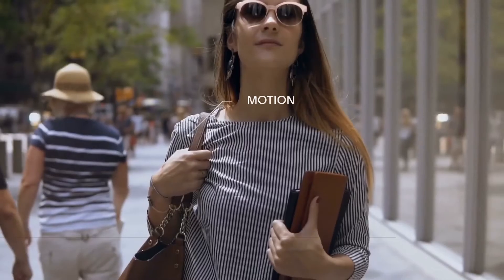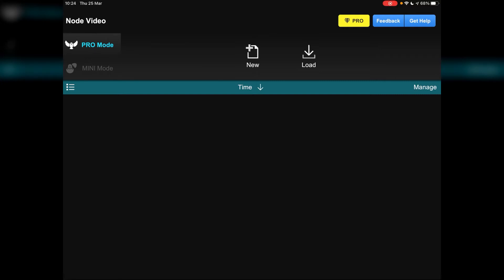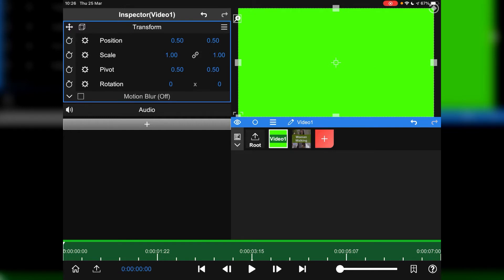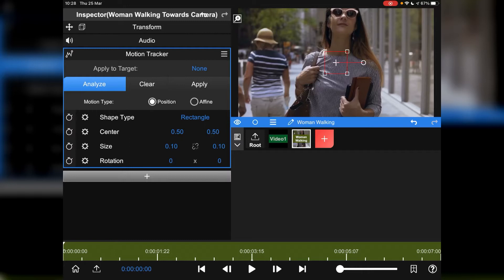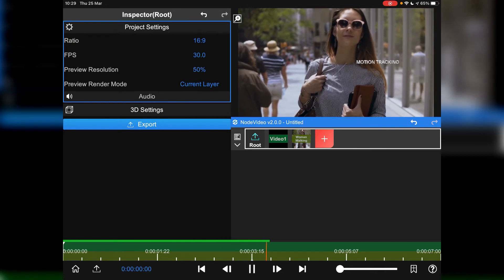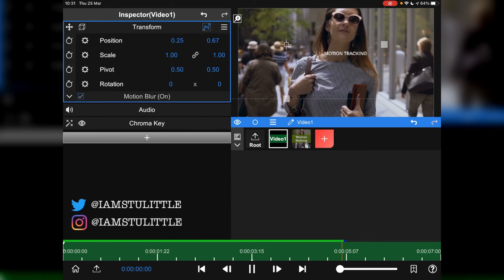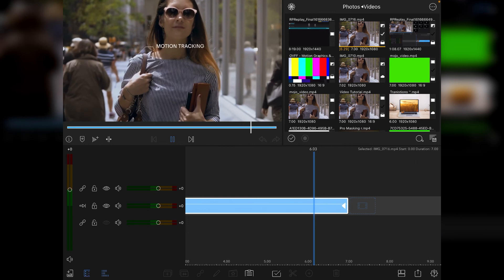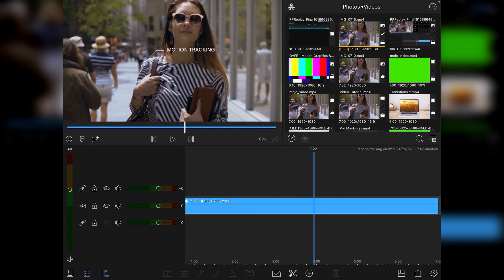Learn To Motion Track w/ iPad Using NodeVideo App LumaFusion (NO KEYFRAMES)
I recently found a really cool app called NodeVideo that lets you “Motion Track” elements with a video for graphics etc to be pinned into place. The best thing is that it does it by analysing the video in a similar way to Adobe After Effects. There’s so much you can do in Node Video that I’m only scratching the surface and I will be returning with another tutorial or two very soon. Best of all there’s no need to do Keyframes within LumaFusion.

Stu 🤙

Tutorial #21